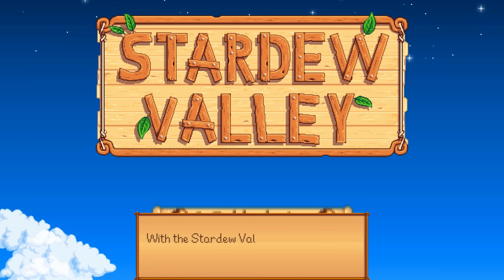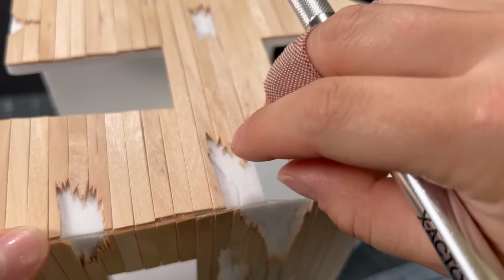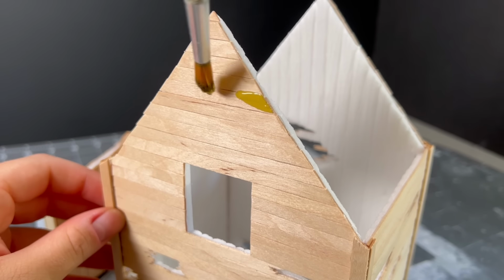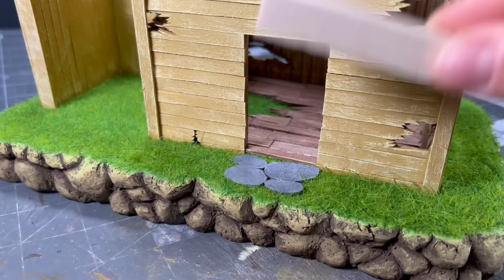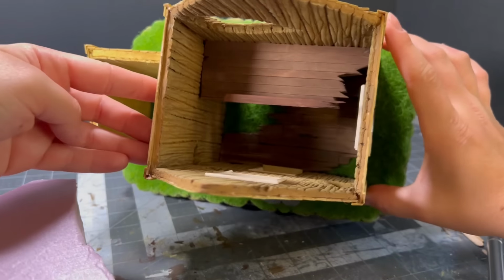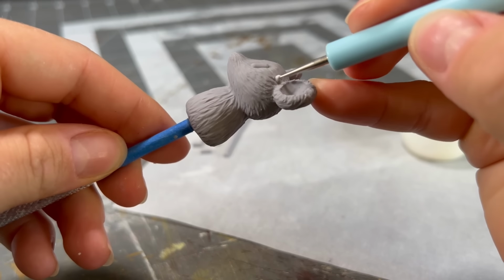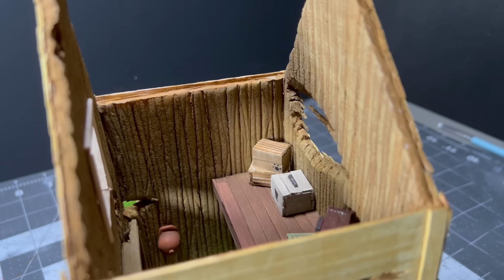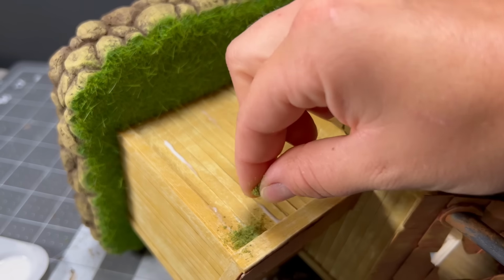I made a tiny Hat Mouse diorama from Stardew Valley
The real protagonist of the Stardew Valley 1.6 update is Hat Mouse.

ConcernedApe has fed me when I was starving, helped me when I was weak, made music when there was nothing to listen to because I listen to the same video game sound tracks over and over, and now he has come out with another certified banger: the Stardew Valley 1.6 major update. Seeing all the amazing new content he put into the game (HALEY IN WINTER CLOTHES HALEY IN WINTER CLO-) inspired me to make another Stardew Valley craft, this time in the form of a very miniature diorama for a very miniature mouse wearing a very miniature hat. It’s a tiny craft, one to nourish you like ConcernedApe has nourished me.

Seriously, though, ConcernedApe is someone I look up to a lot as a professional and the new update has been so insanely fun to play. In the sea of corporate greed interfering with a developer’s creative vision, ConcernedApe has stood head and shoulders above those who have resorted to extorting loyal player bases for incomplete DLC or unfinished games. Unironically, this one insanely talented man is holding the industry standards clear above his head and making triple A studios look like complete buffoons in comparison. So, that being said, go play Stardew Valley again. Yes, again, cause I know you probably already bought it.

Mine is Rasmodius, the wizard, who has cast a spell upon my heart.

If you have any suggestions for a DIY craft, miniature model, diorama or otherwise from games (such as The Legend of Zelda, Tears of the Kingdom, Breath of the Wild, Pokémon, any Souls games, Stardew Valley, Among us, Kirby, Minecraft, Mario, Palworld, etc.) or shows (any anime, Studio Ghibli, etc.) then be sure to leave it in the comments below!

Chapters

0:00-0:31 Simptro for mice and wizards
0:32-3:21 Constructing the house (without Robin)
3:22-3:37 Bad Boy Base
3:38-3:55 Bad Boy Dog
3:56-5:19 This base is ready to rock
5:20-6:00 The cornerstone of painting
6:01-6:48 Stardrop Saturating this house with paint
6:49-7:14 The baseics of paint
7:15-7:59 Stardrop Static (Grass)
8:00-8:42 Mouse House Interiors
8:43-9:37 Can't commit mouse tax fraud without a desk!
9:38-10:34 Frames ain't lame
10:35-11:17 Businessmice need storage
11:18-13:40 You need 8 hearts for this Crate Date
13:41-15:33 Miniature Mouse Moment
15:34-15:47 Toe Beans
15:48-17:00 Hectic Hat Habits
17:01-17:44 Mouse Mural
17:45-17:55 Mouse Merchant
17:56-19:53 Roof Ruckus
19:54-20:04 Shingle and ready to mingle
20:05-21:22 Fabulous Flocking and Foliage
21:23-22:10 Final shots, poke
22:11-22:32 Patreon Poke's
22:33-22:54 Only real poke's watch the outro

Credits and Music

These videos would be SO LAME without the beautiful music of these incredibly talented, independent artists! If you heard a song you like, it's linked right here, so go check all these guys out!

I used music from the incredibly talented Coffee Date and her album Stardew and Chill, here's the album

The BANGER of an ending song was also from Coffee Date with a feature from DJ Cutman

Here's DJ Cutman's perosnal channel and his GameChops channel, both of which are incredible so go check it out!

I also used track from the official Stardew Valley sountrack, the ones I used were: Spring (The Valley Comes Alive), Movie Theater, The Smell of Mushroom, Summer (The Sun Can Bend An Orange Sky), Fall (Ghost Synth)